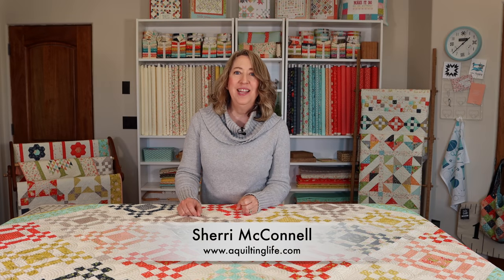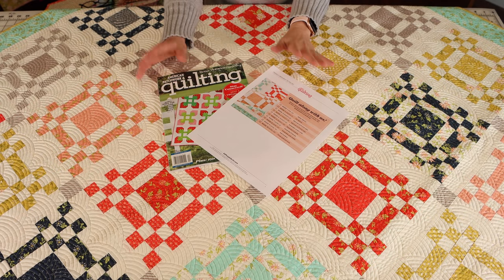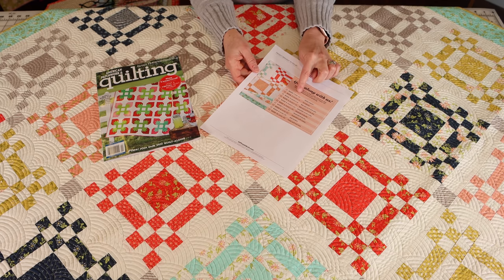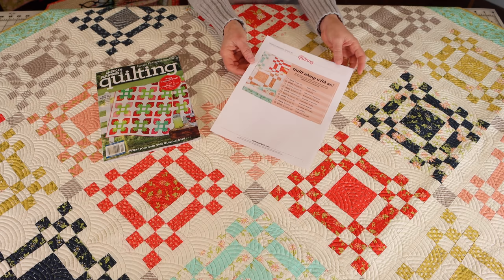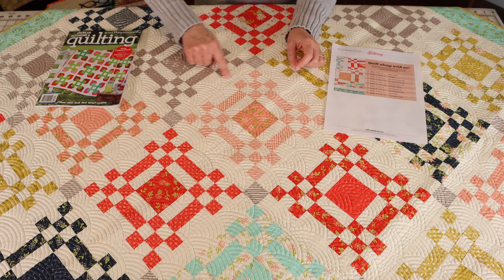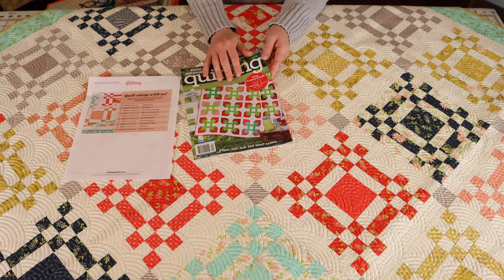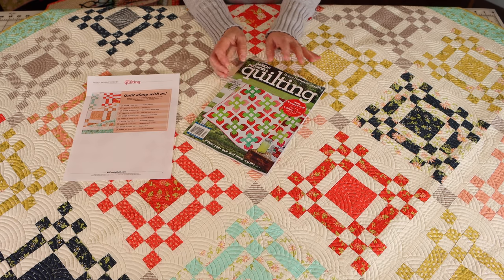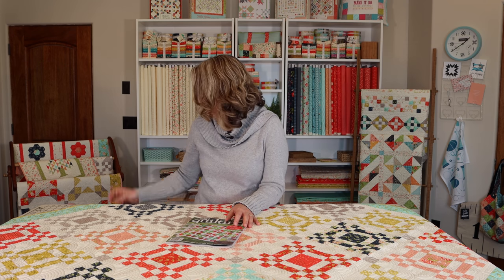2021 American Patchwork & Quilting Quilt-Along: 9-Patch Square Dance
Join Sherri for the 2021 American Patchwork & Quilting Quilt-Along with her new 9-Patch Square Dance quilt beginning February 22nd, 2021.

Read the blog post that goes along with this video

Sherri McConnell